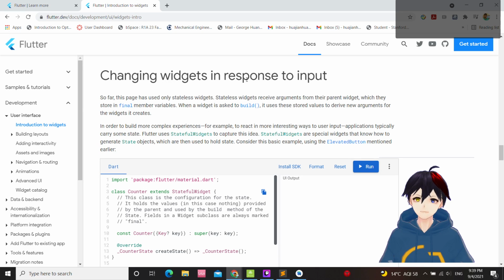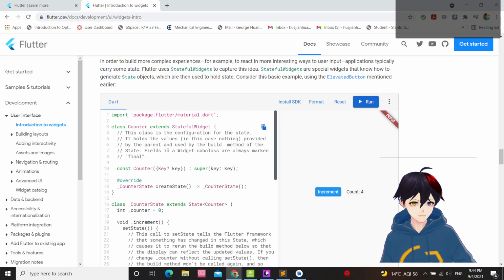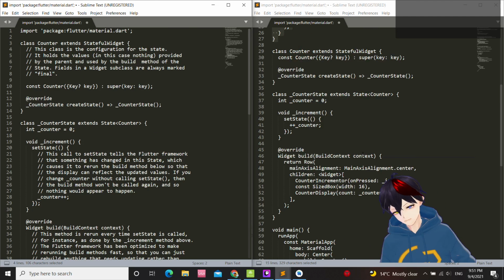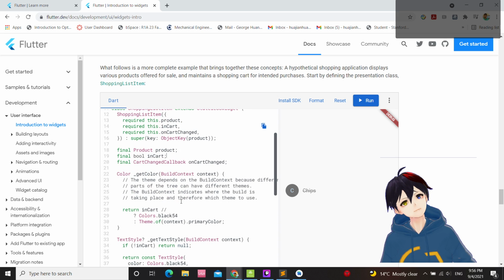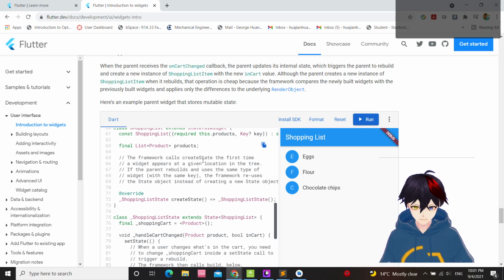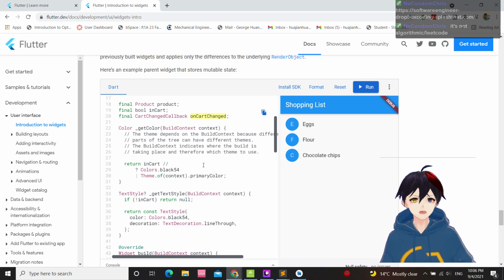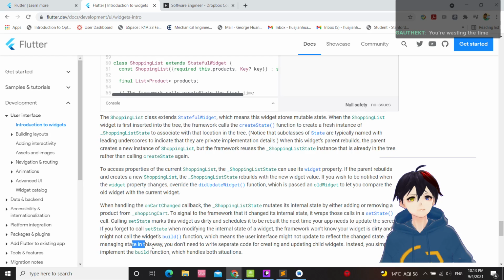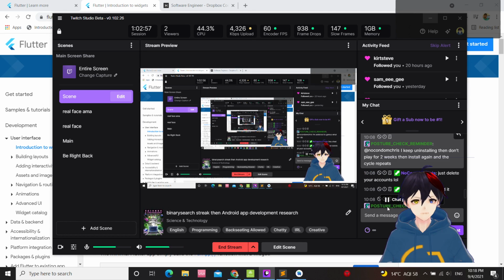📲Introduction to Widgets, Part 2 | Flutter | App Development📲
We continued reading today, and we are on stateful widget today.

These Flutter guides require quite a lot of background knowledge it seems. Also, some codes seem to overhaul our existing knowledge--calling a function that only has a prototype?! We will pay attention to that in later tutorials.